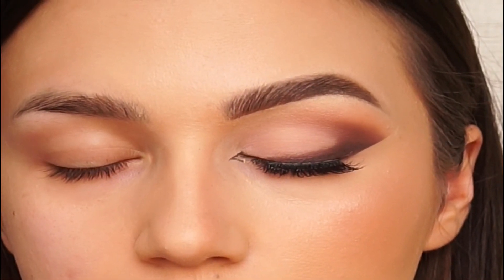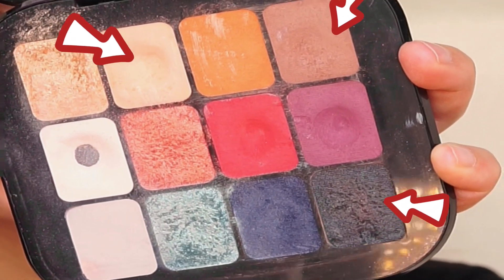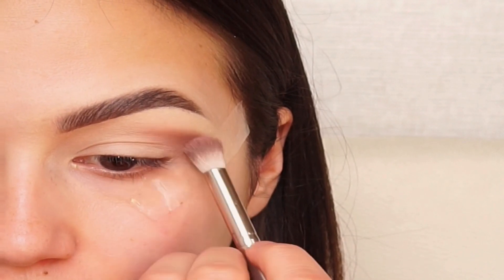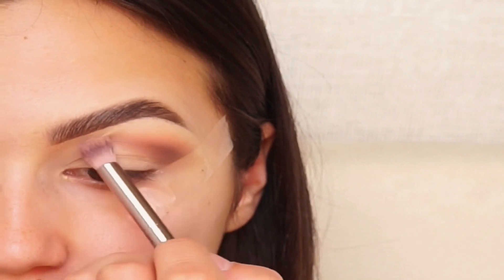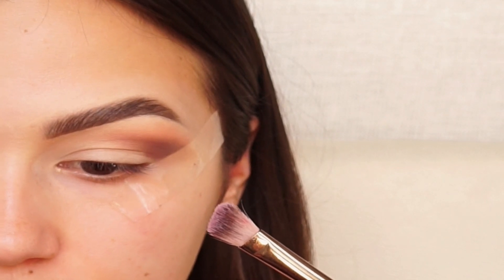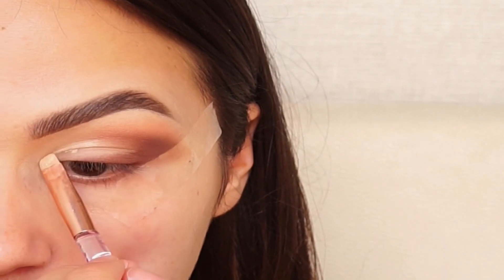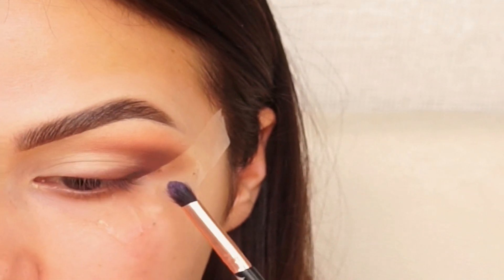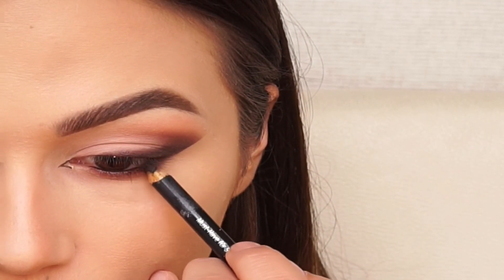Smokey Eyeshadow Step by Step Tutorial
So today i am doing this Smokey Eyeshadow Step by Step  Tutorial

Foundation: Deborah Extra Coverage
Concealer: elf satin finish
Pallet
Contouring: Revolution Brozer
Blush: revolution Peach Bliss
Brows: Brow Styling Soap Set from essence
EyePencil: Catrice shade 025
For the lips:maybelline Super Stay Matte Ink
Eyelashes :aura
Mascara:catrice